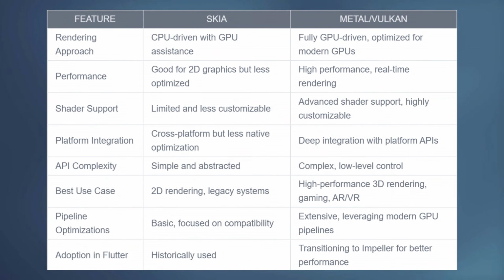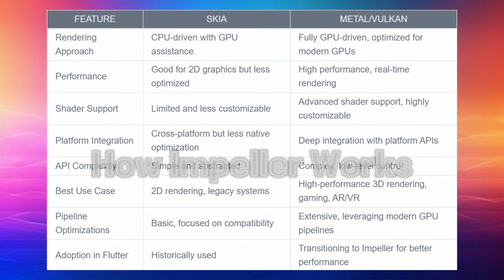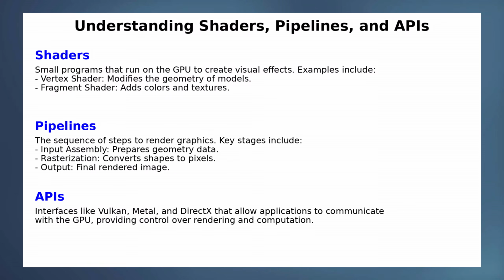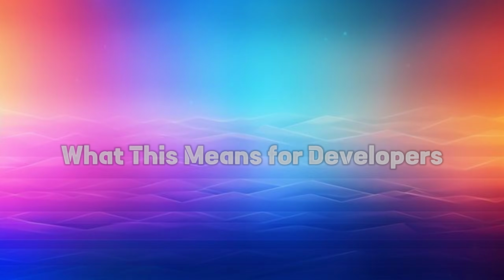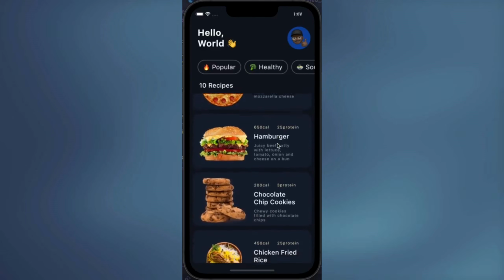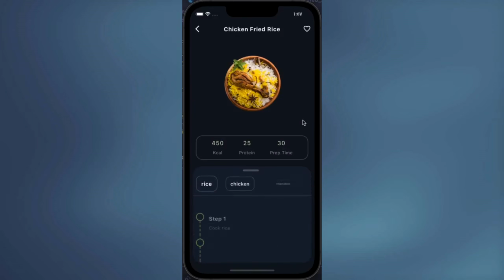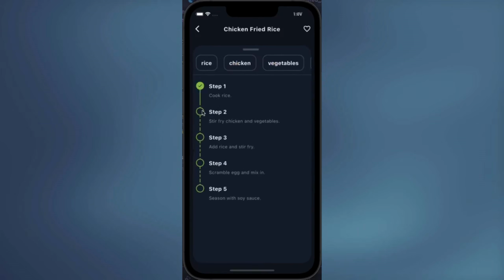Skia vs Impeller: Why @flutterdev switched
"Why Did Flutter Switch from Skia to Impeller? 🤔"
Flutter made a big move by replacing Skia with a new rendering engine called Impeller. But why did this happen, and what does it mean for your Flutter apps? In this video, we’ll break it down:

What is Skia, and why was it used?
What is Impeller, and how does it improve app performance?
Why this change matters for Flutter developers.
If you’re a Flutter developer or just curious about the future of this amazing framework, this video is for you! 🚀